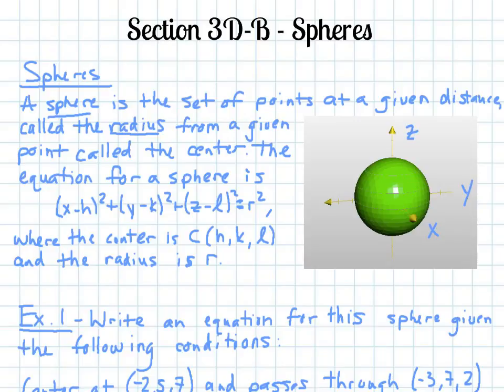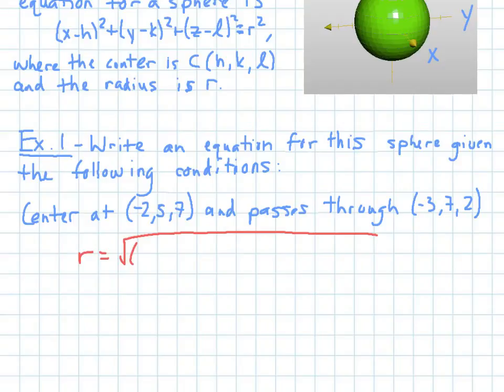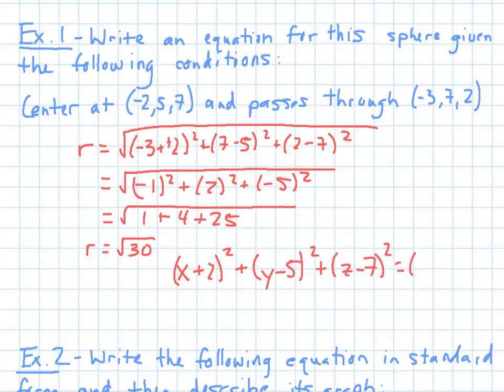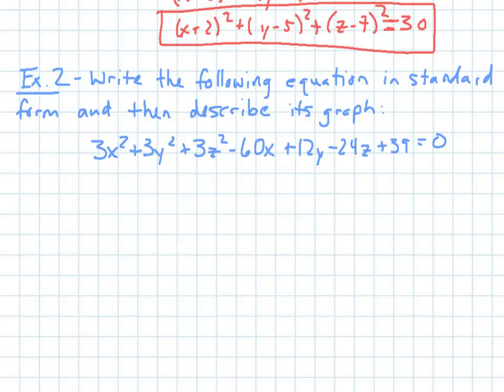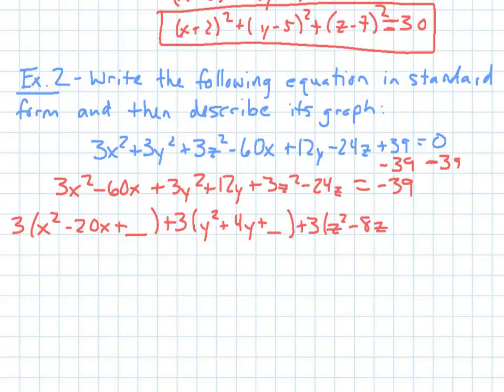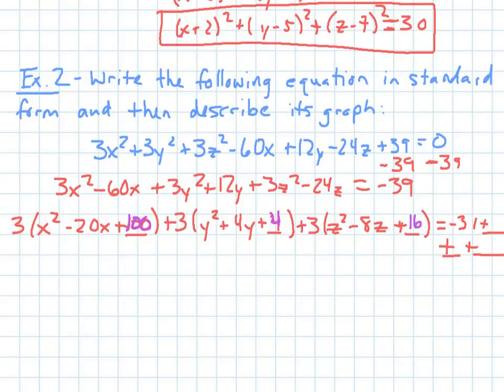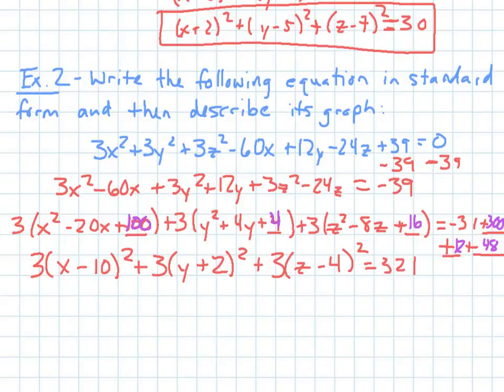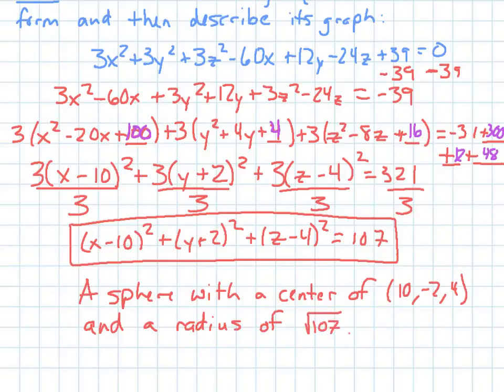Section 3D-B - Spheres